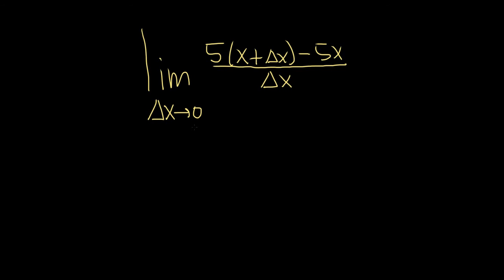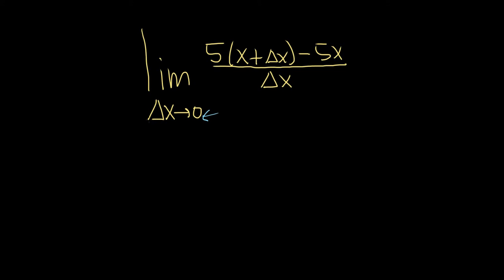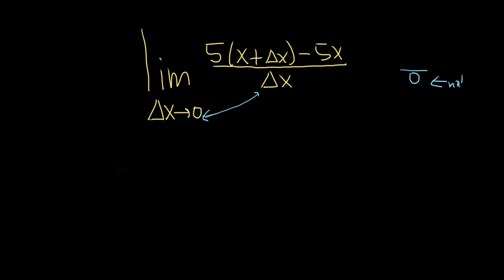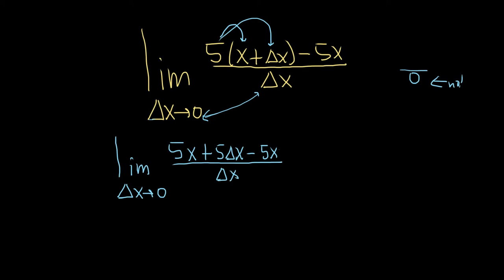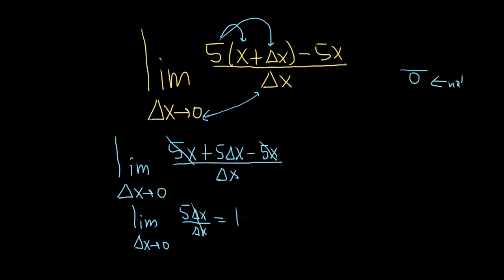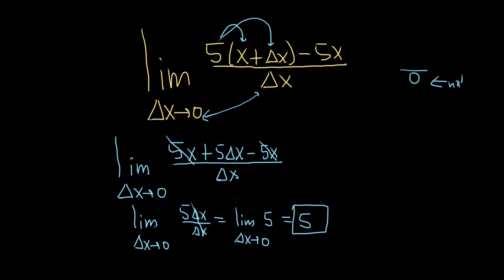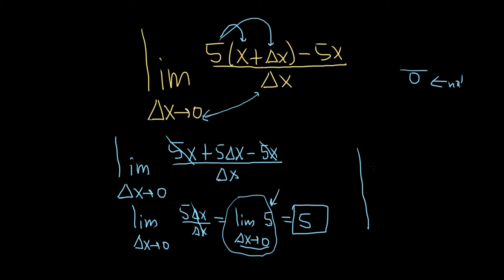Limit with Delta x